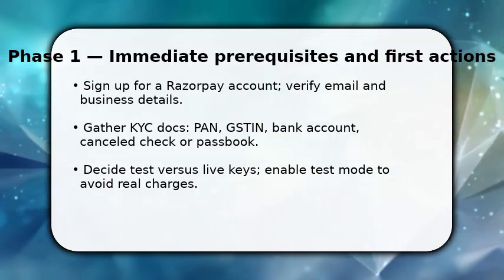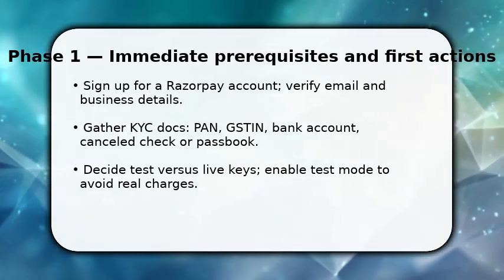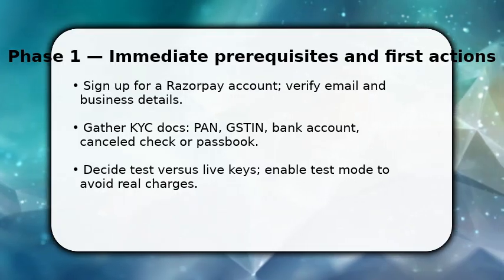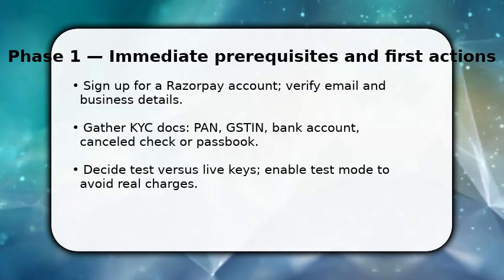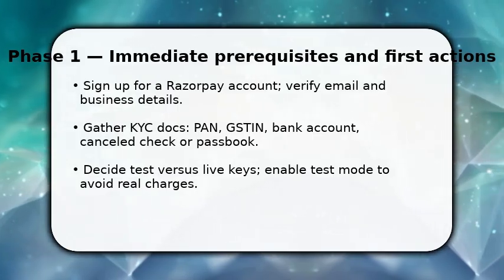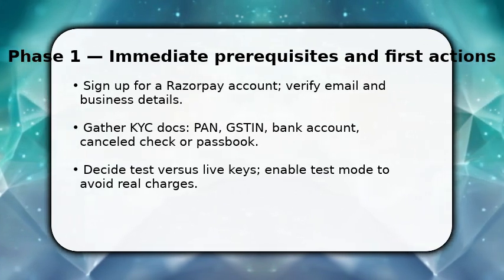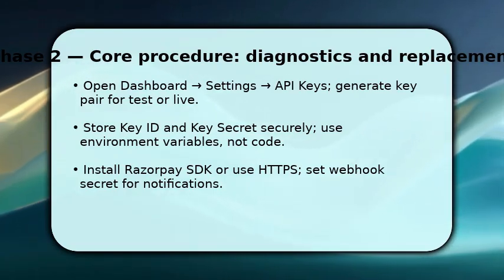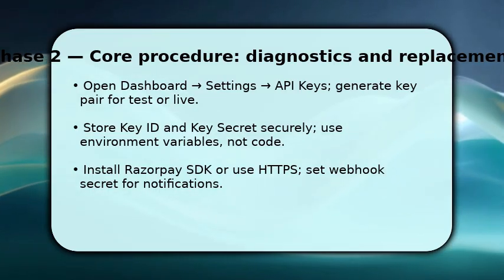How to Get Razorpay Api - Easy Guide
How to Get Razorpay Api - Easy Guide | 🔒 Surfshark VPN Deal — Stay private and secure. $1.99/mo + 3 Months Free ▸

Dive into the world of Razorpay and discover how to easily integrate their API for seamless payments. This step-by-step guide will walk you through setting up your account, obtaining necessary credentials like keys and secrets, configuring environment variables, and making secure payment transactions with ease.

Razorpay, API integration, payment gateway setup, account creation Razorpay, credentials for payments